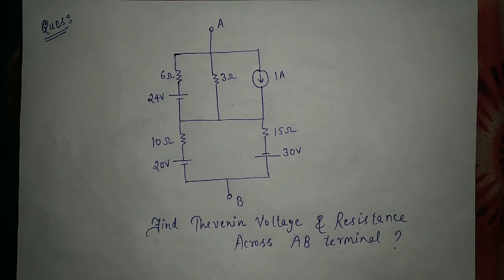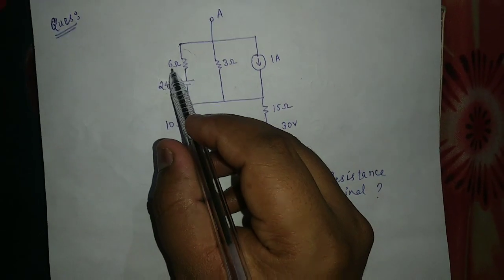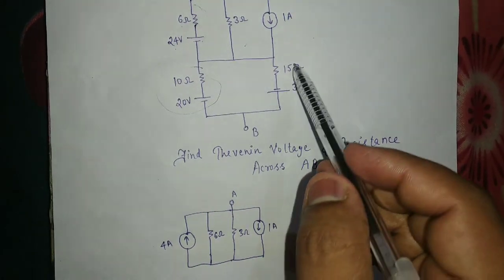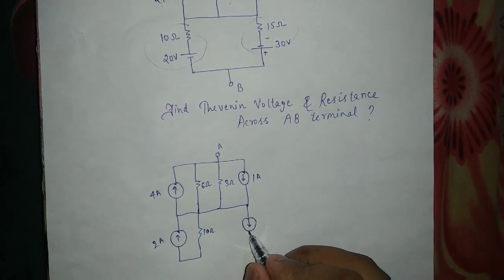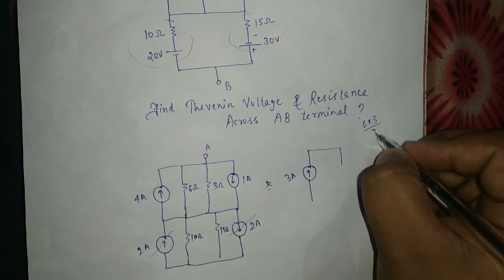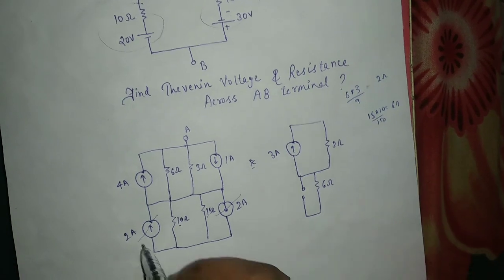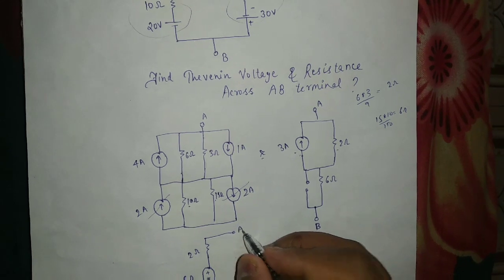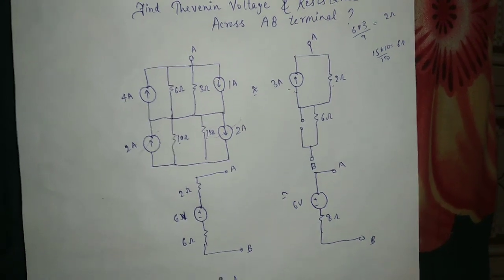Circuit analysis problems | Problem2